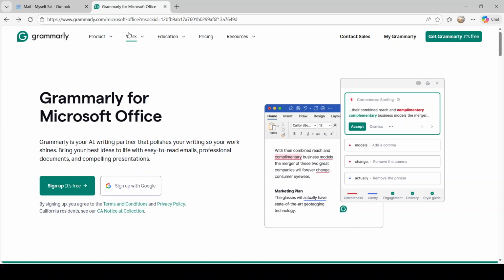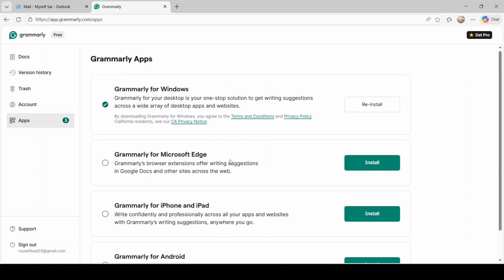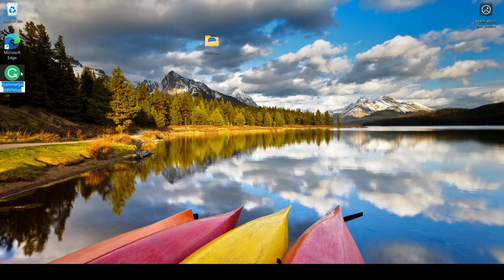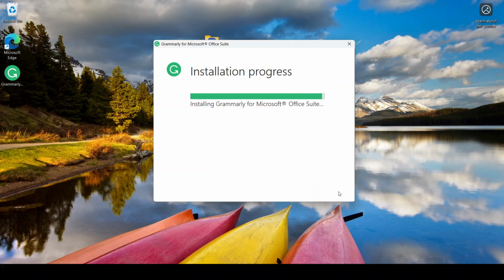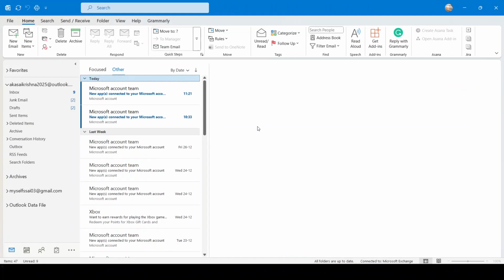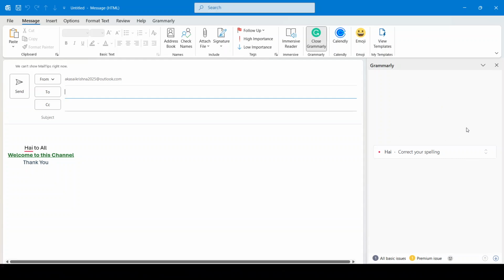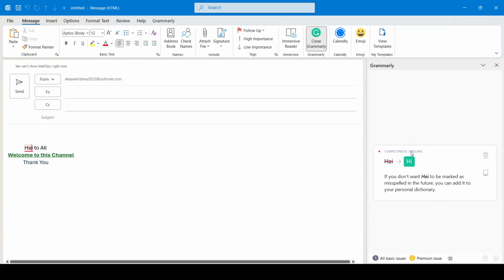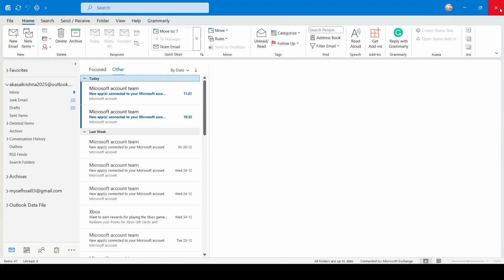How to Add Grammarly to Outlook 2026 (Step By Step)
Learn How to Add Grammarly to Outlook in this video.